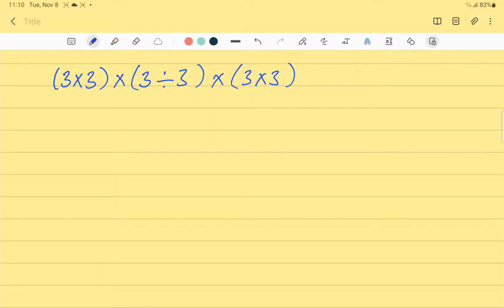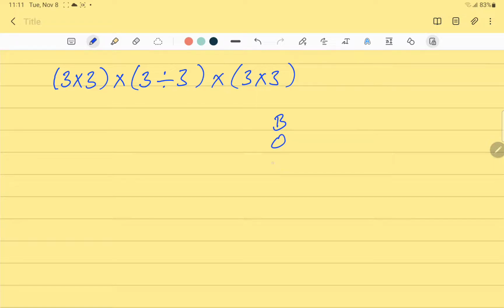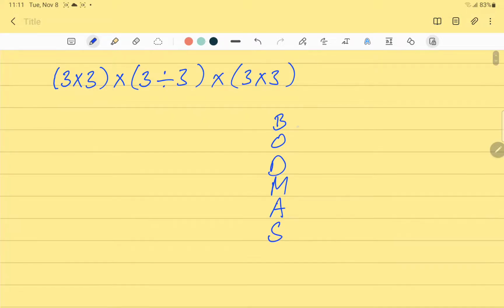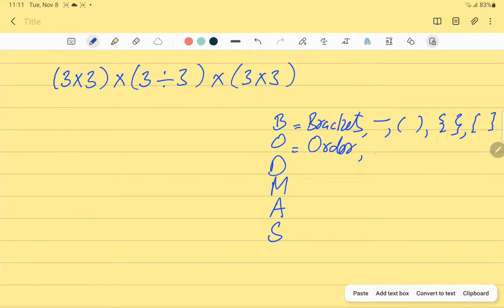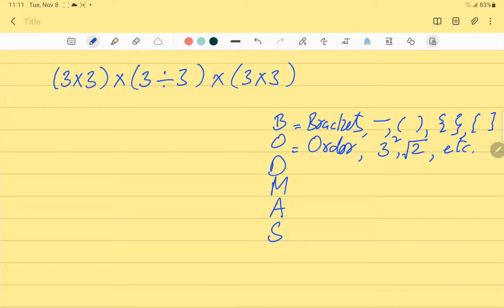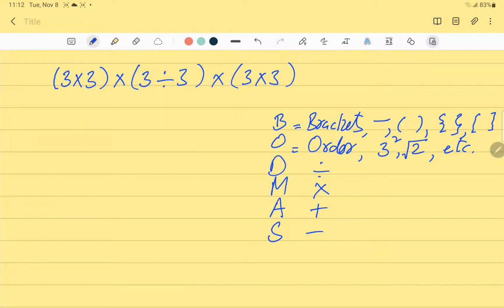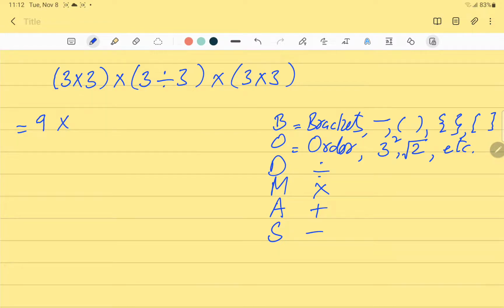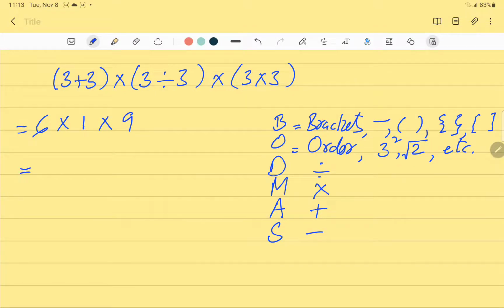BODMAS Rule Explained | Master the Order of Operations in Math | BODMAS Question No. 7